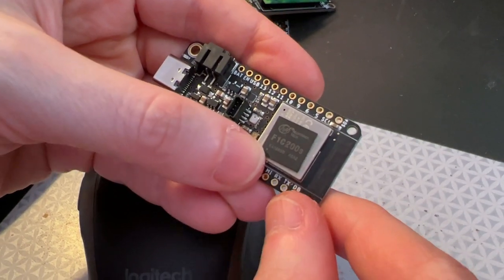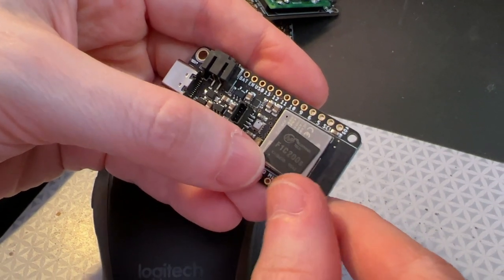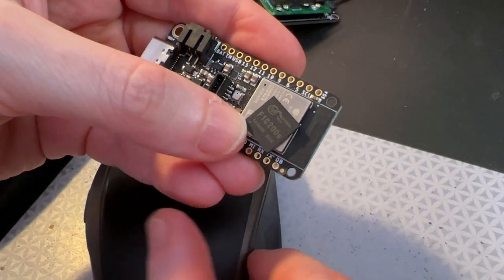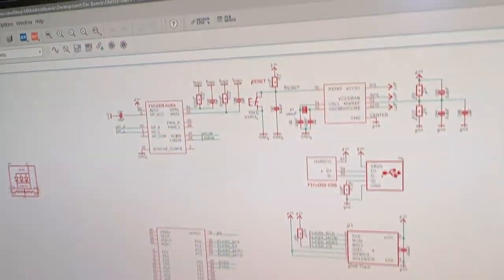Fancy A Linux Feather?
The Allwinner F1Cx00S series of chips are famous for being "$2 linux-on-a-chip" with DRAM built in - all you need is some passives, a crystal, and SPI NOR flash memory to have a miniature booting linux board. It's not very fast, and it's not very powerful but maybe we could run minimal python scripts on it? we've never used this chip but we used to noodle with openwrt and this seems kinda similar. we couldn't find any open hardware designs so we're drafting up the schematic - hopefully get all the wiring for this 88 pin QFN right :) anyone use this chip before?